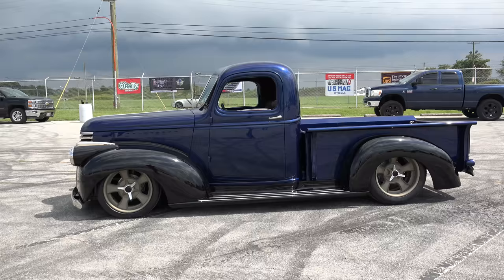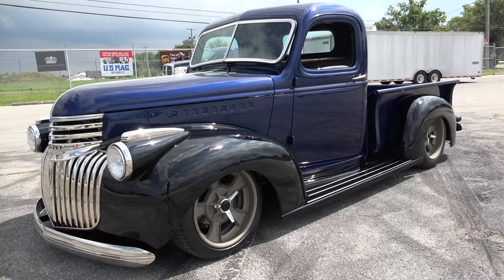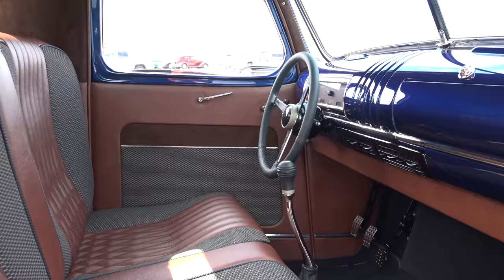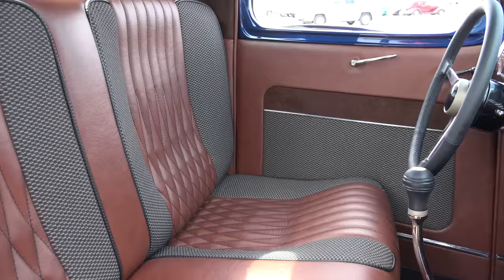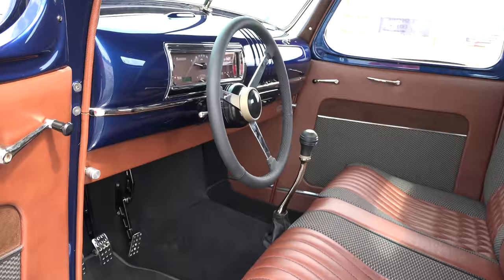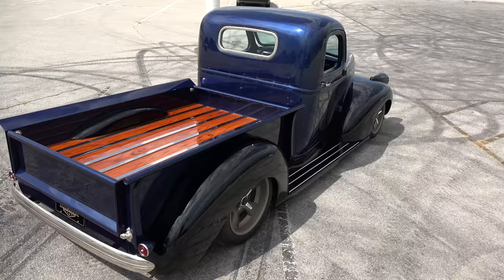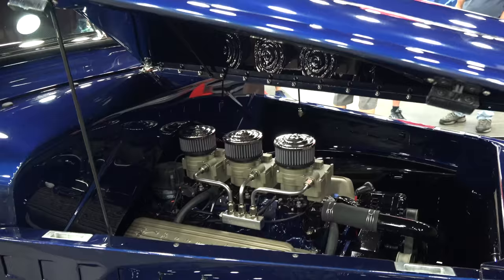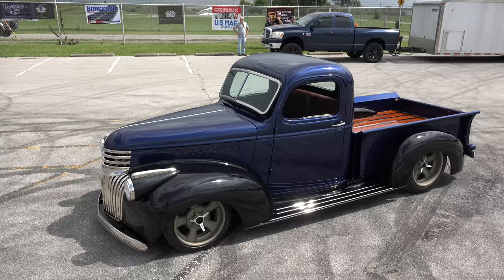1942 Chevrolet Street Truck The Big Oak Garage 2018 NSRA Street Rod Nationals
A 1942 Chevrolet Pickup that was debuted at the 2018 NSRA Street Rod Nationals by The Big Oak Garage. This 1942 Chevrolet Street Truck is as cool as they come...It had everyone at the 2018 NSRA Street Rod Nationals talking truck of the year...The list of modification made to this 1942 Chevrolet Pickup is long...From the front bumper to the rear everything has been changed...Yet none of the changes are really in your face or something that you will quickly spot if you don't really know these 1942 Chevrolet Pickups. The front and rear fenders are all hand made custom...The grill has been massaged just a little and covered in cool nickel plating. The body of this 42 Chevy is blue and the rest is trimmed out in black...
The Schott Wheels are a goldish cast looking with a custom center cap that looks like a knock off and fits this truck perfectly...The all custom interior is the work of Steve Holcomb Pro Auto Custom Interiors and as always they knocked this one out of the park with a cloth and leather combination that fits this Big Oak Garage build perfectly...Under the hood you will think it is a 3 deuce carburetor setup on a V-8..But it's fuel injected. This is one of those builds that even if this style of Chevrolet Pickup is not your favorite. Your still going to be a fan...I caught it as it was coming off the trailer and as The Big Oak Garage pulled the cover back at the 2018 NSRA Street Rod Nationals for the first time and debuted it to the world. Way cool for sure...Check it out!!!